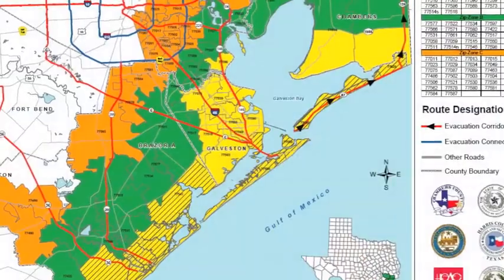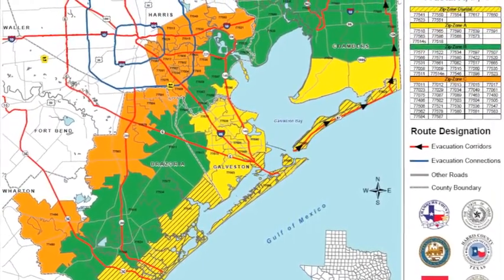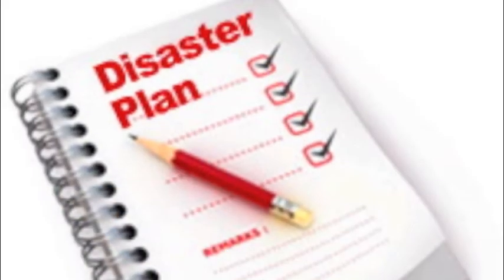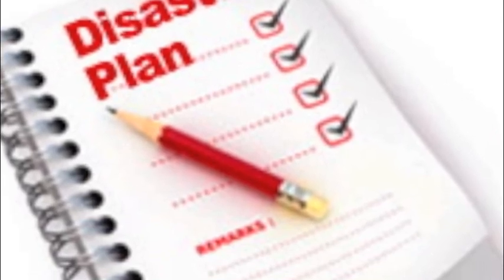Preparing for Hurricane Season in Houston